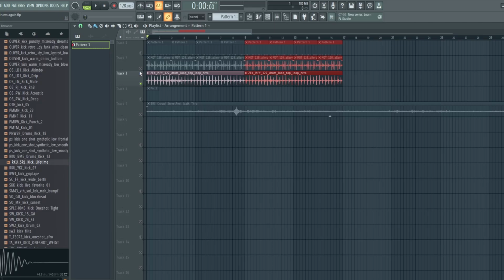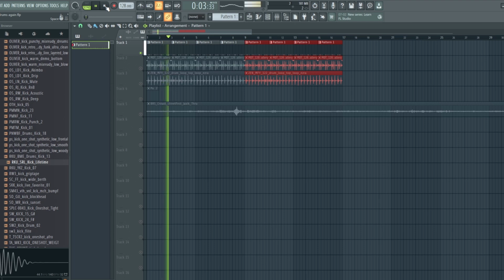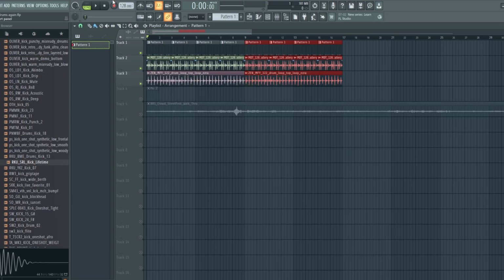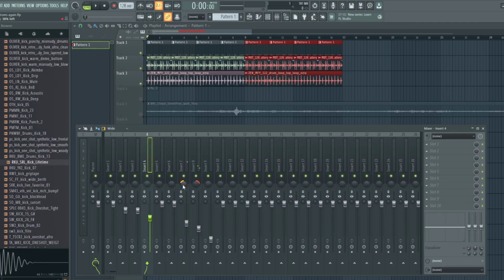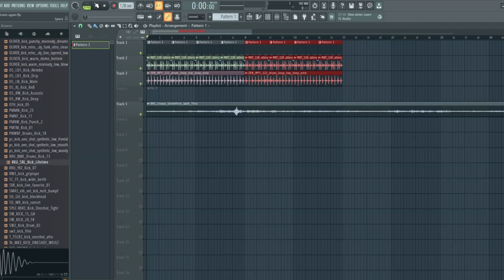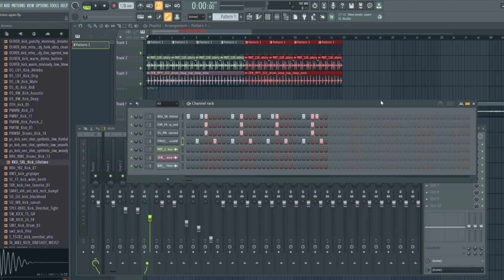Simple House Drum Techniques - Fred Again Style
Fred again has some specific drum sounds he likes to use in his tracks. Take a look at how he does it.